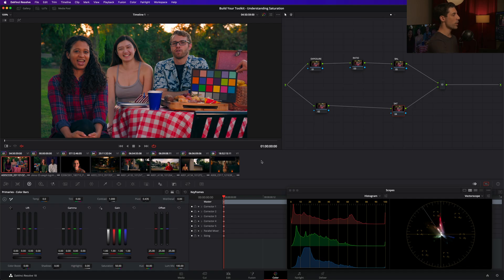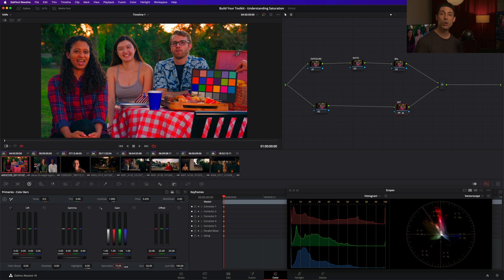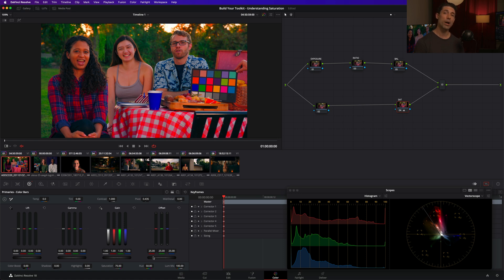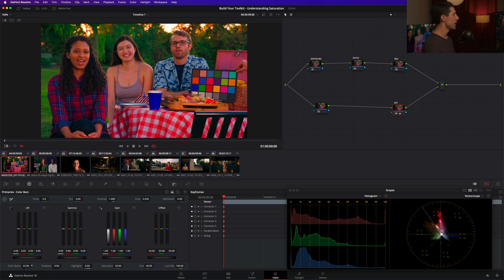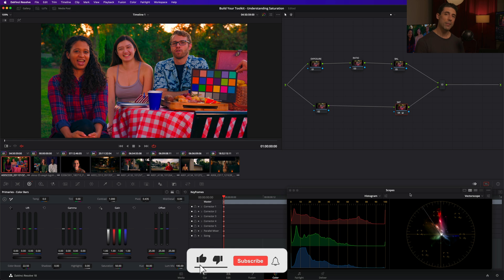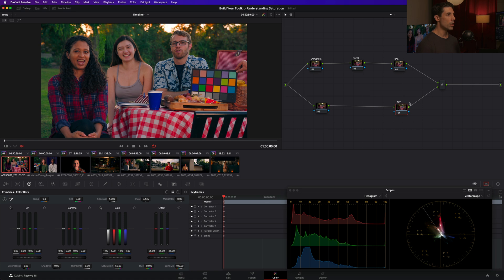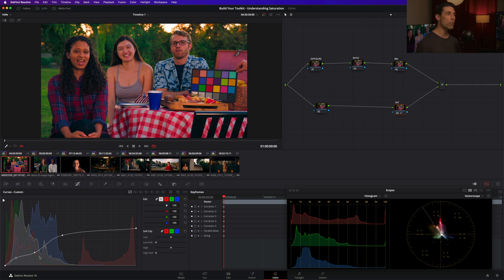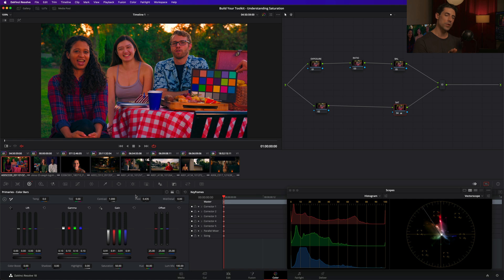How To Use Saturation in DaVinci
I talk about how you can use saturation better within Resolve. Understanding how it's calculated will give you an easy shorthand for using it to color grade your footage.